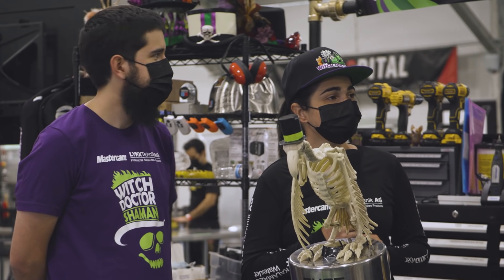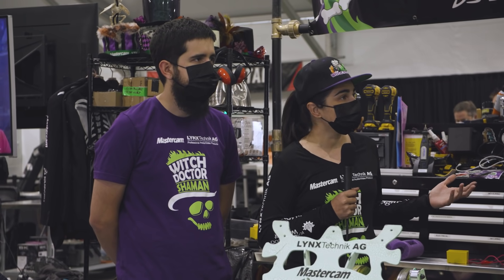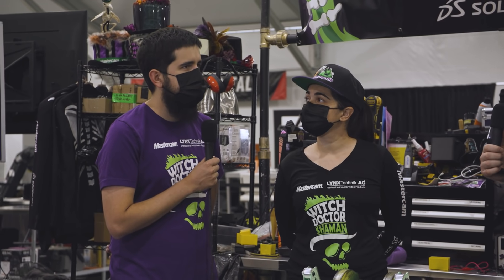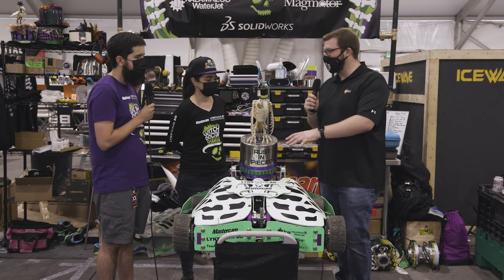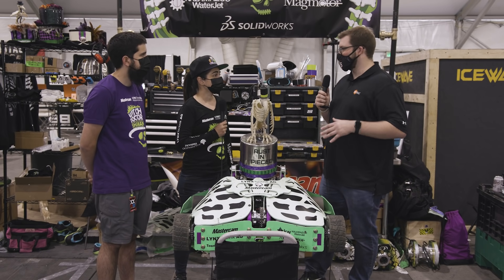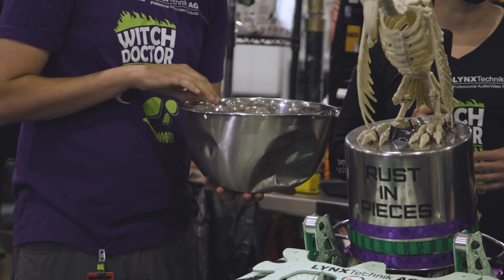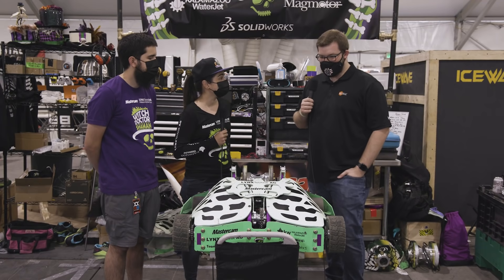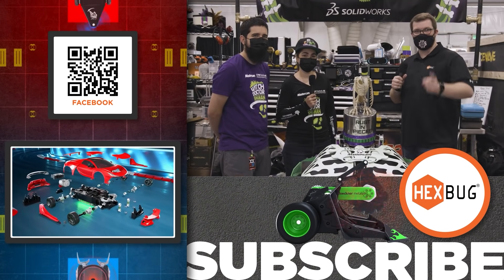Behind the Battle - Ep.609 - Witch Doctor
This week we met up with Team Witch Doctor to talk magic and mayhem, don't miss it!

Catch BattleBots Thursday nights on the Discovery Channel!